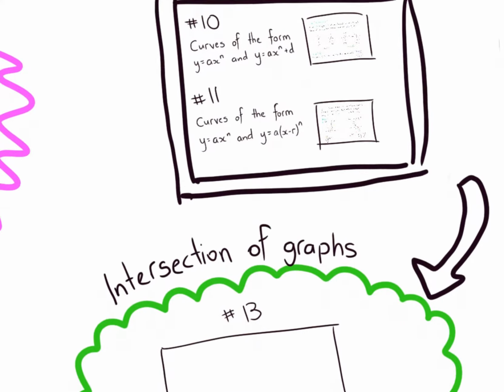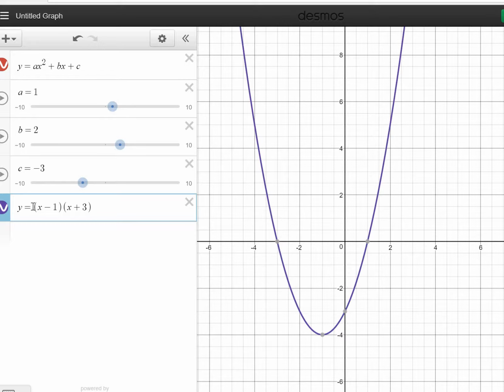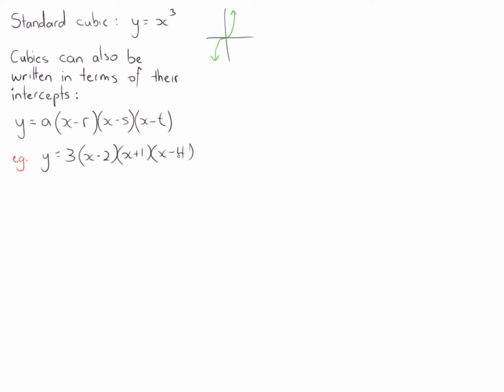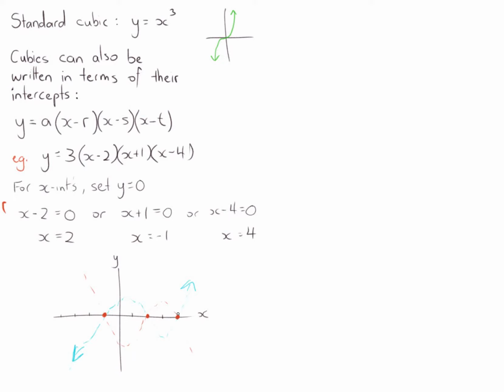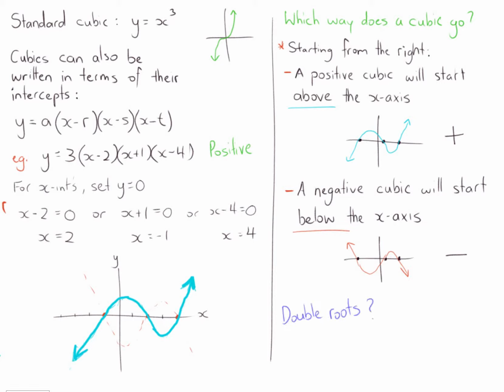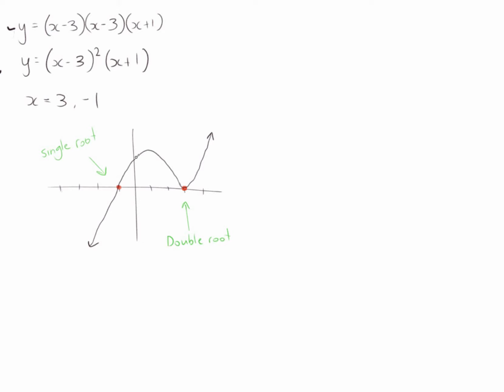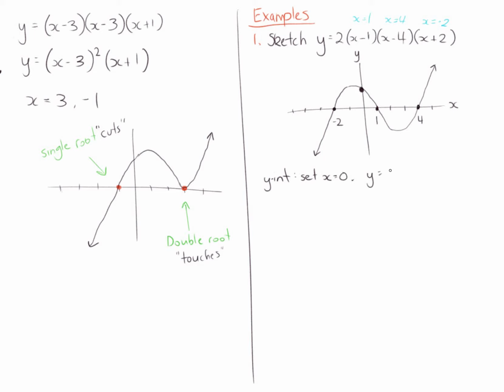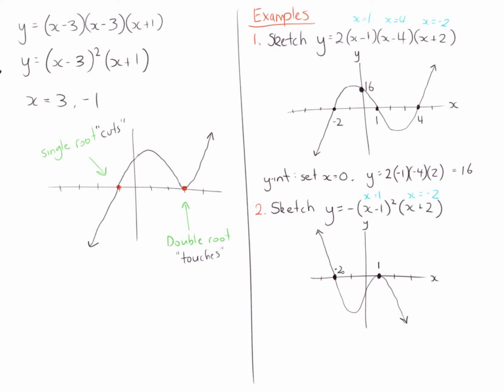Linear and non-linear relationships - Part 12 - Curves of the form y=a(x-r)(x-s)(x-t)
Please complete the following questions from Ex 7:12 (p.232):
2 - 8